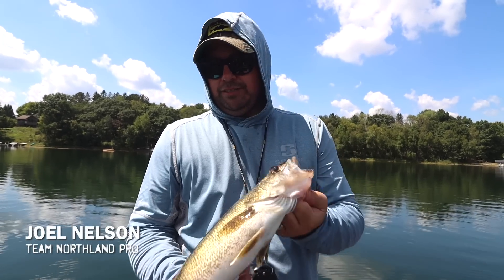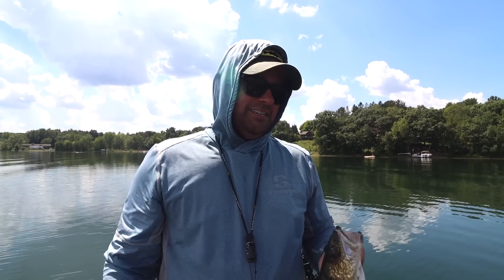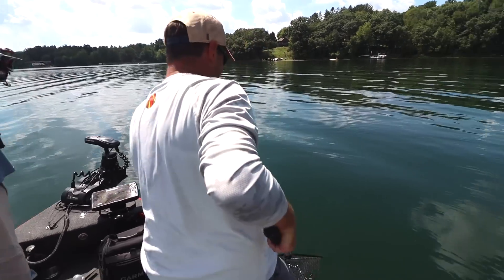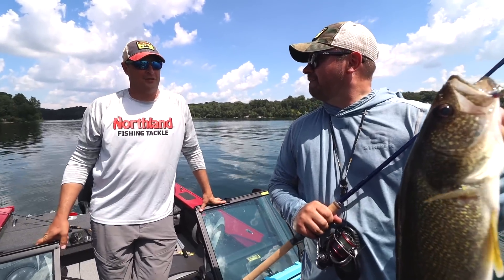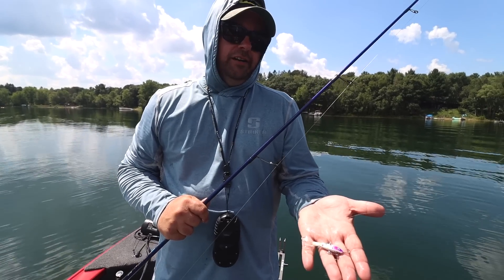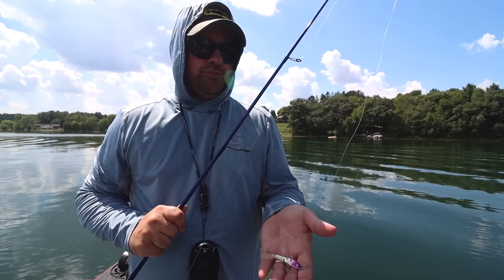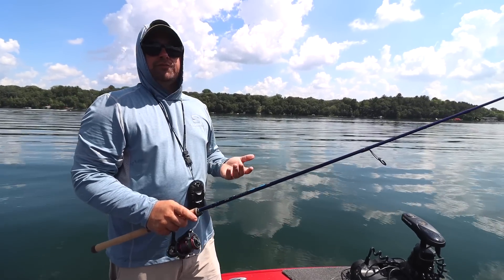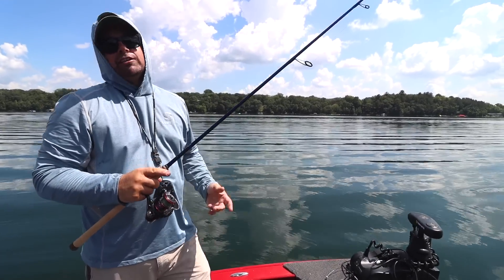Mid-Summer Puppet Minnow Walleye Tips (ft. Joel Nelson)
Joel Nelson shares some great tips for folks looking to score some big golden walleye during Puppet Minnow SZN, which is starting up right now!